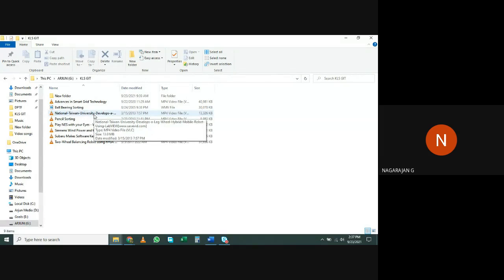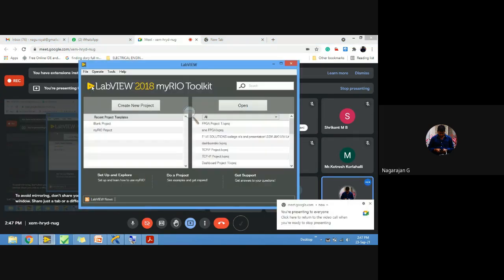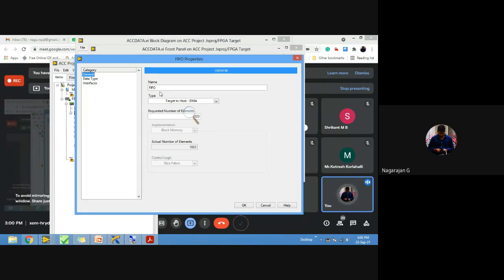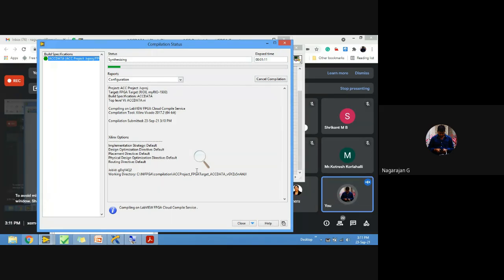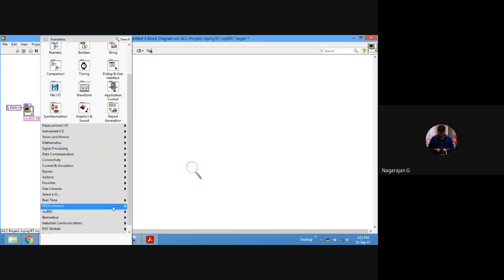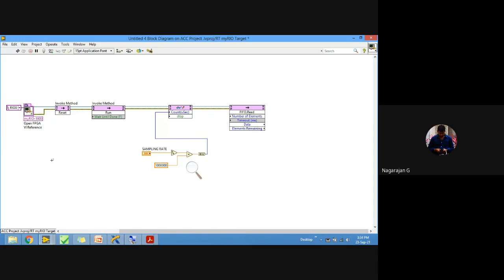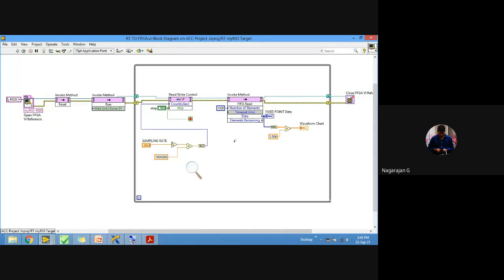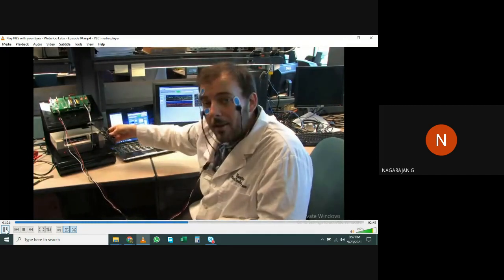Day 4 Session 3 ATAL FDP 20th Sep 24th Sep 2021